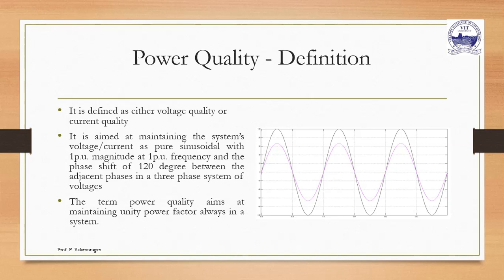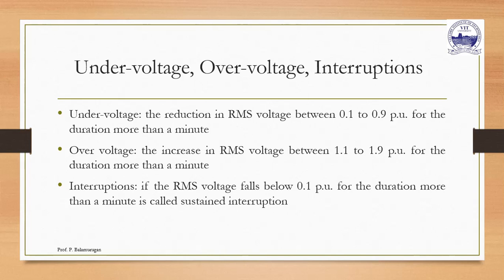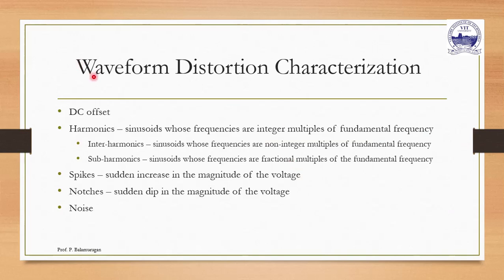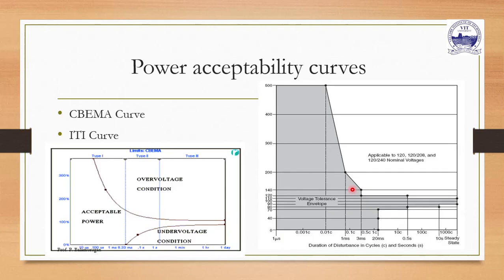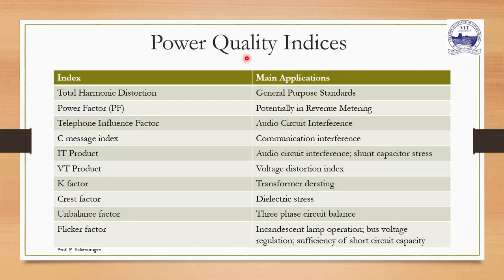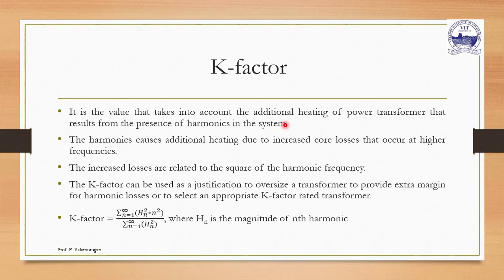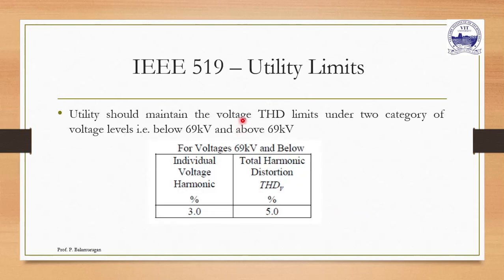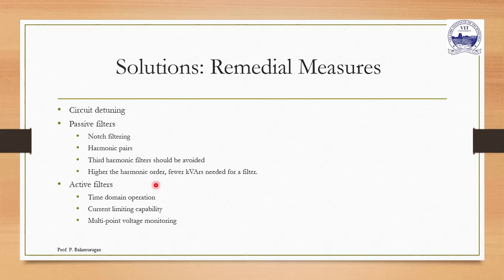Introduction to Power Quality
This video covers the basic and definitions of Power Quality and its associated terms. I am uploading it again as this is my personal and permanent account (probably :p).

The content was live and has 40k views in my old account (official) which was then removed while domain migration.